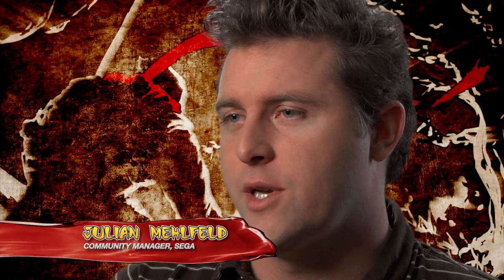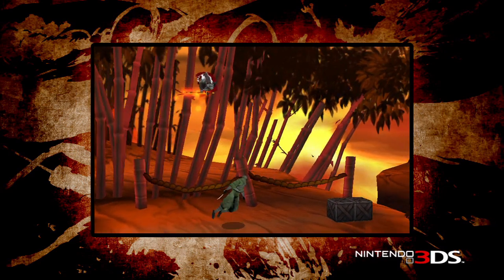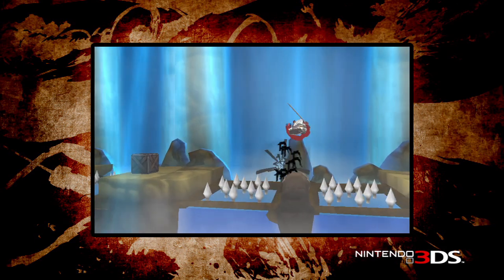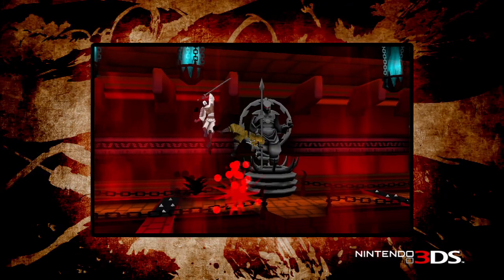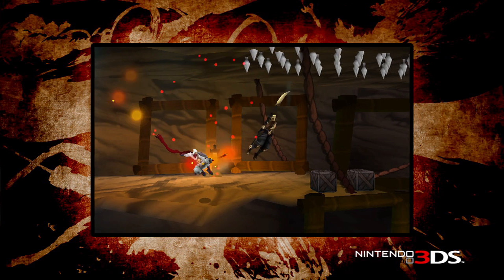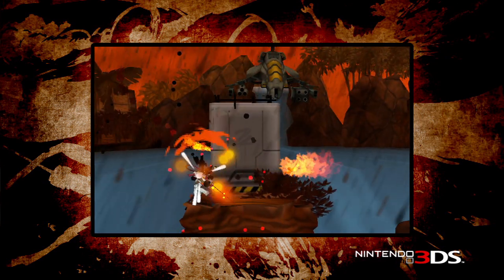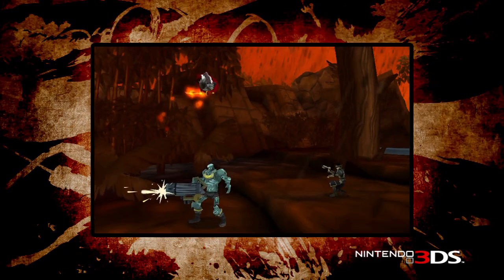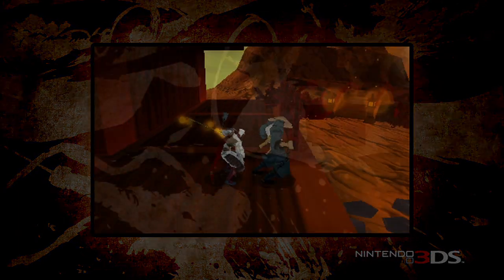Shinobi 3DS gameplay trailer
This is part two of SEGA's ongoing video series for Shinobi 3DS. Titled "The Art of Action-Platforming", the trailer offers another glimpse behind the scenes at Shinobi, and a look at how SEGA preserved the classic combat while also evolving it for a modern audience. Producer Stephen Frost and Community Manager Julian Mehlfeld return to discuss the mix of combat and platforming gameplay in Shinobi, the updated controls, the game's new scoring system and more.